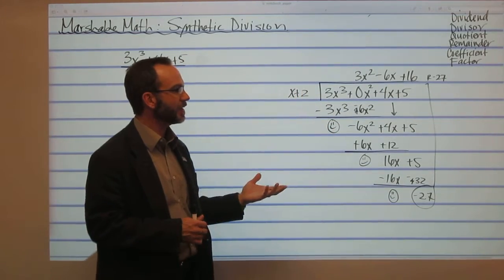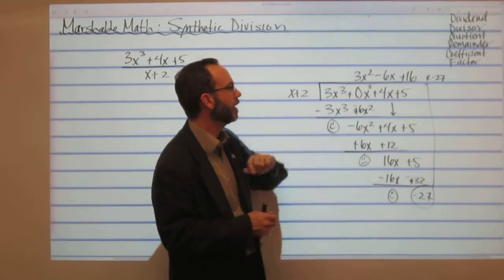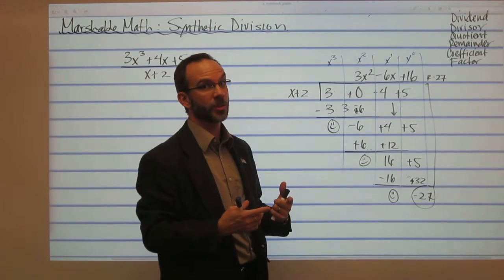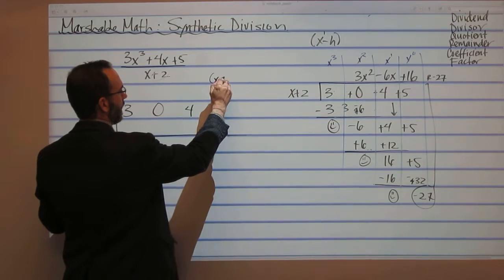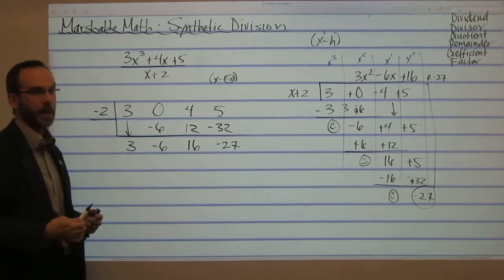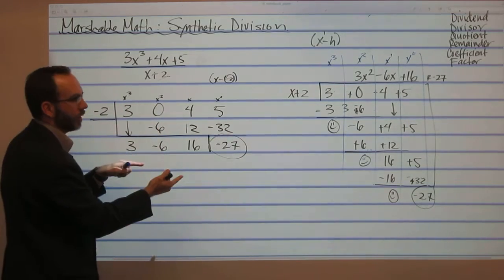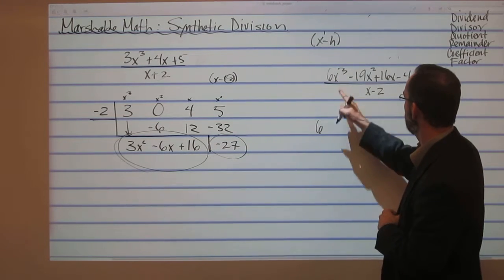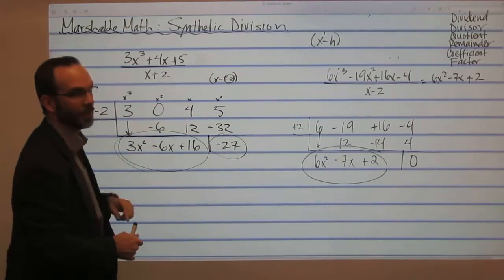Marshable Math Synthetic Division